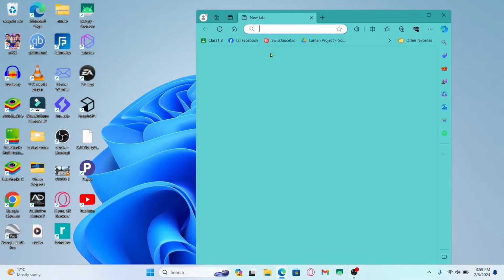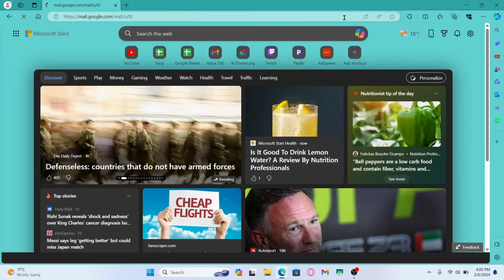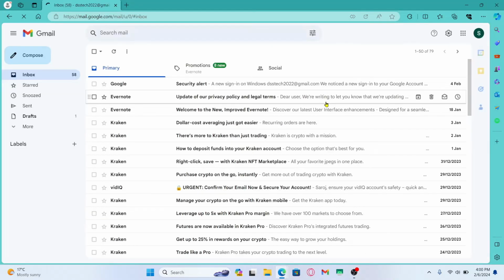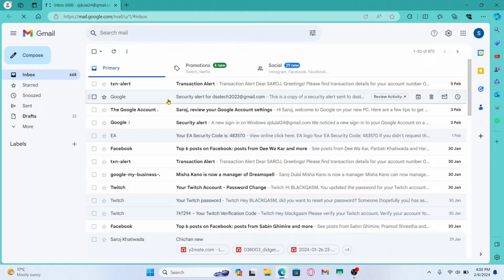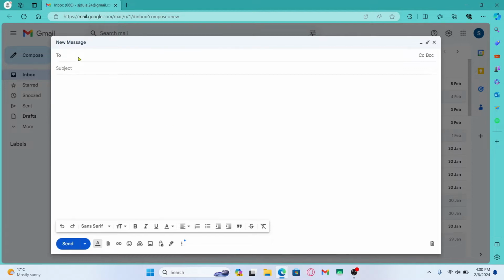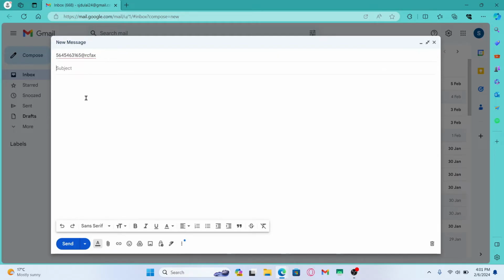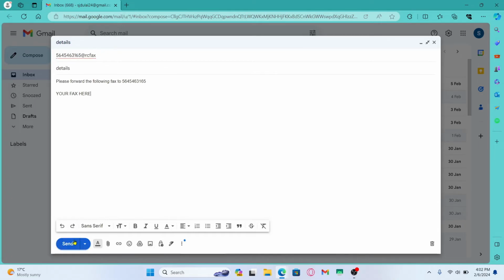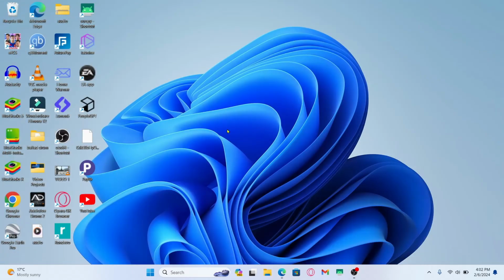How to Send Fax from Gmail Account? Transmit Fax via Gmail Account (2024)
Say goodbye to bulky fax machines and hello to modern convenience! In this tutorial, we'll show you how to seamlessly send a fax directly from your Gmail account. Whether you're a busy professional, a small business owner, or just someone who needs to send the occasional fax, this method is sure to streamline your workflow.